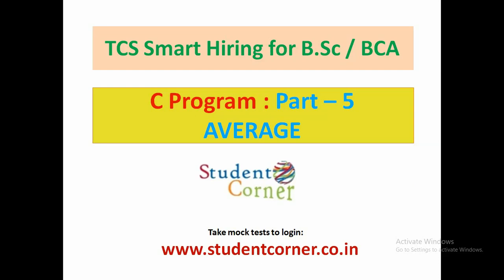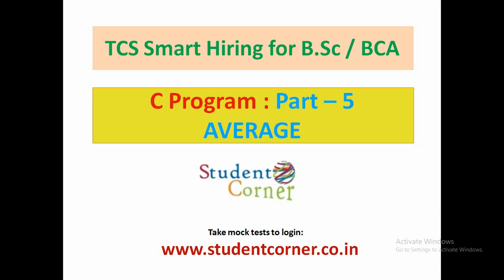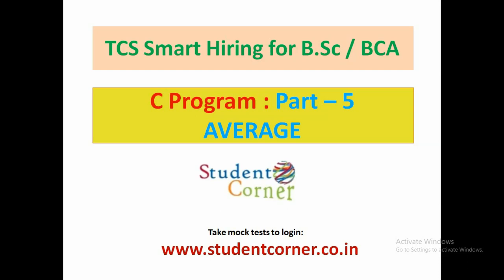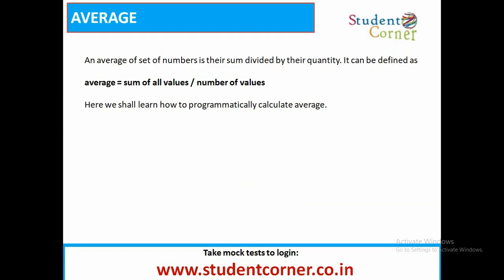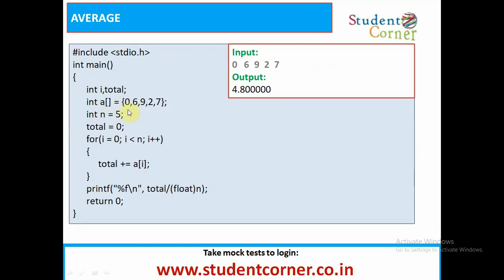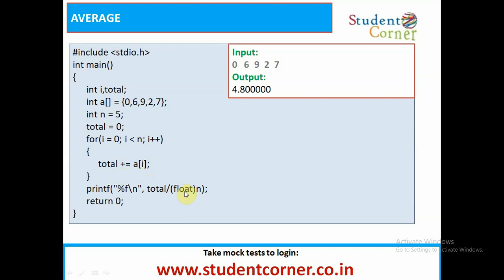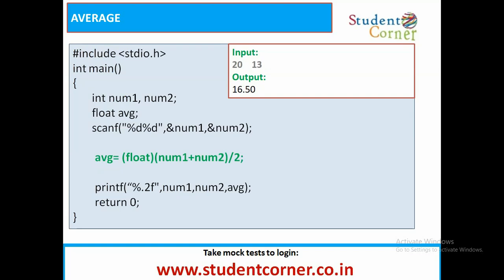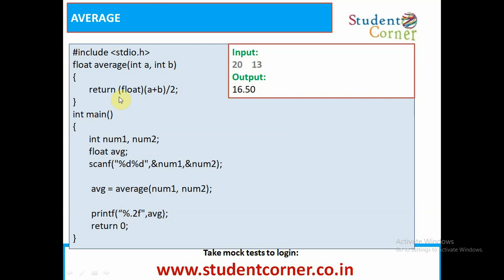TCS Smart Hiring for BSc and BCA programming ability test part 5 [Average]